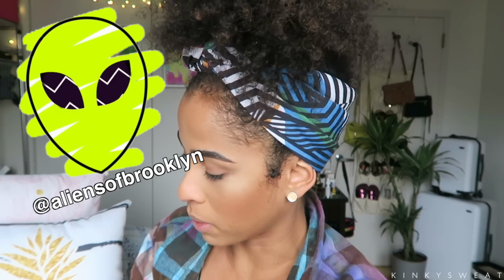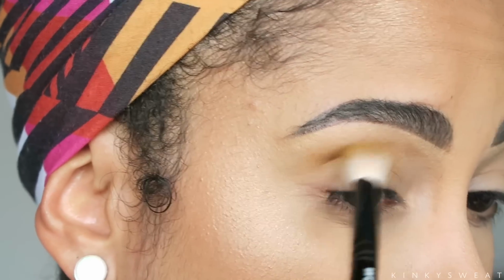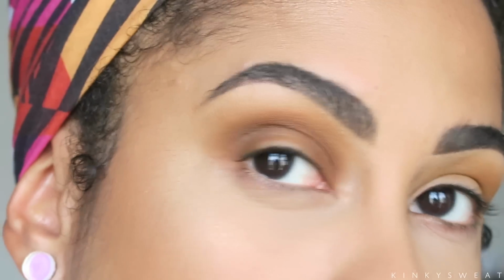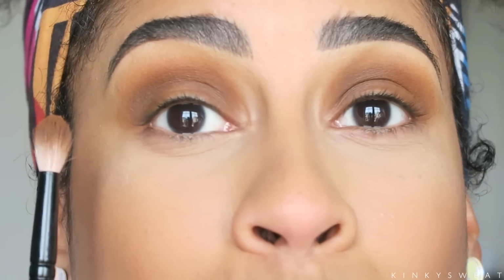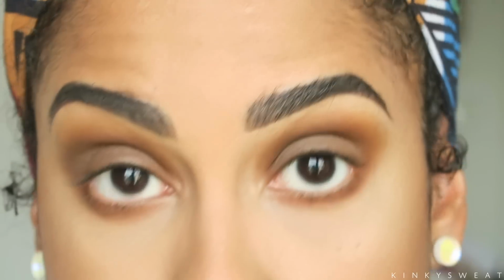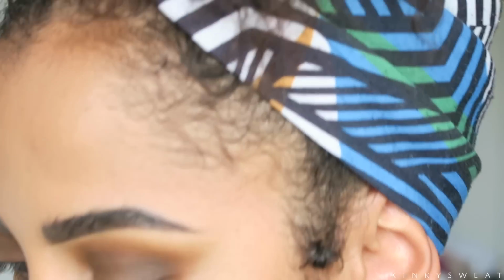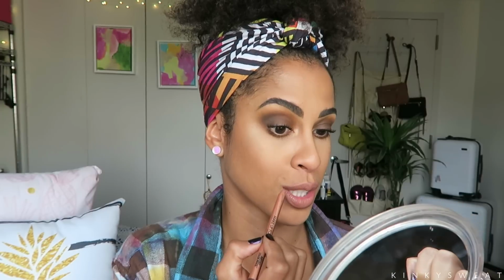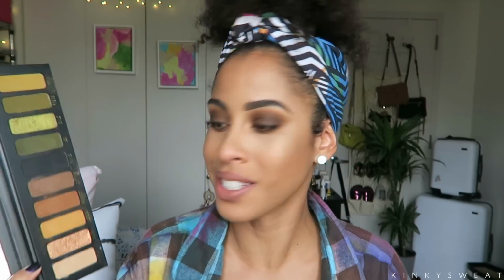MELT COSMETICS GEMINI | LOOK #2 | kinkysweat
Hey Friends!

Coming at you with another look using the Melt Cosmetics Gemini Palette!

Time Stamps
2:41 - Demo Start
14:19 - Finished Look

Customed Dyed Button Down Flannel
*It’s currently sold out, but reach out and they might mail what’s in stock from pop-ups!*

→ VISIT ME ←

MICHI

SIGMA BEAUTY

Shop Link! 👇🏽

Annmarie Gianni Skincare

NaturAll Club

▶︎ Melt Gemini Eyeshadow Palette Review

▶︎ Melt Twenty Seven Eyeshadow Palette

▶︎ FOUNDATION REVIEWS

▶︎ MICROBLADING

▶︎ BEST MAKEUP OF 2017

▶︎ My Most Recent Makeup Reviews

NYX Cosmetics Can’t Stop Won’t Stop “Cinnamon"

Too Faced Born This Way Super Coverage Concealer “Sand"

Milk Makeup Translucent Loose Powder in “Light”

Ofra Cosmetics Matte Bronzer and Blush in “Charm”

Givenchy Highlighting Powder in “Shimmering Gold”

Pat McGrath Lip Fetish Balm in “Blow Up”

Dior Liquid Rouge in “Jungle Matte”

Ofra Liquid Lip in “Verona”

Make Up Forever Artist Pencil in “Versatile Chestnut"

Benefit Goof Proof Brow Pencil in #3.5 + #5

MAC Fix +

BRUSHES?!
Wayne Goss #4, #16
Smith #253
Luxie #120

HEADBAND?!

NAIL POLISH?!

KL Polish in “YZMA"

DevaCurl SuperCream

EARRINGS?!

ISLYNYC Iridescent Post Earrings

🌧  p o r o s i t y: Low

xoxo,

Alicia